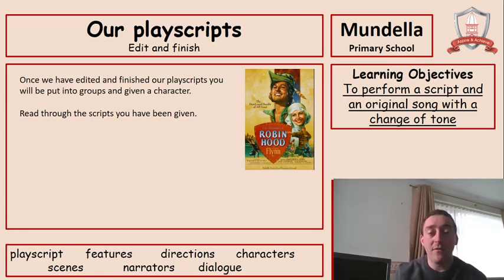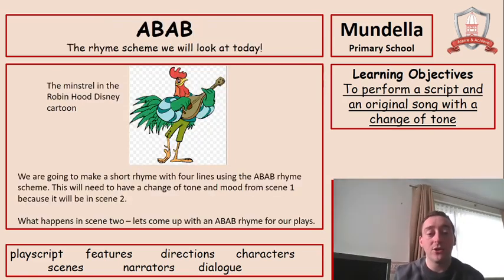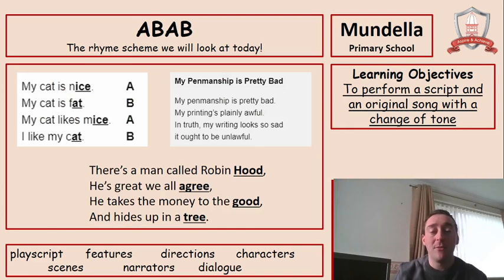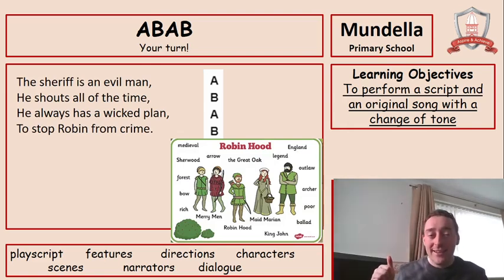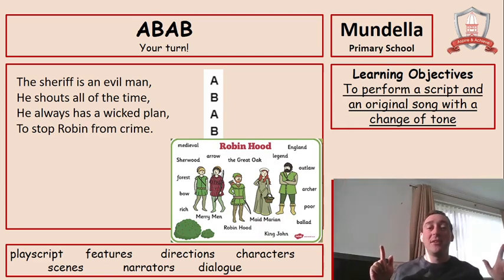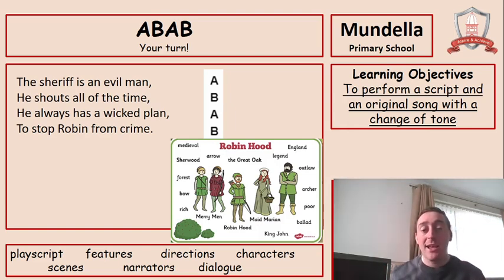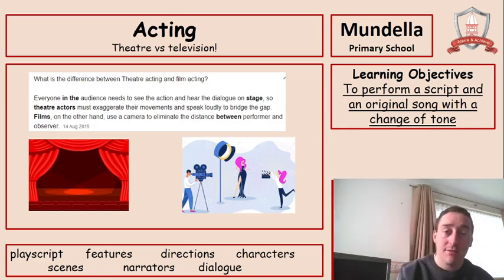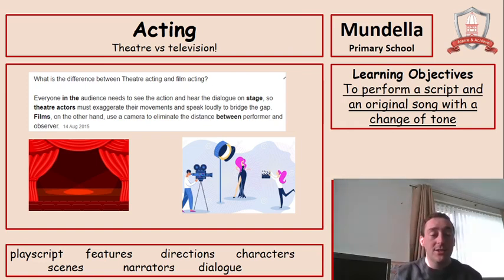Thursday 25th March Topic Year 3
Thursday:
Topic
Mr Rose